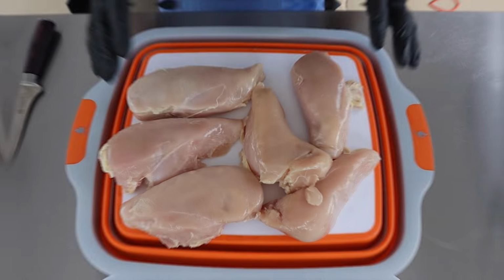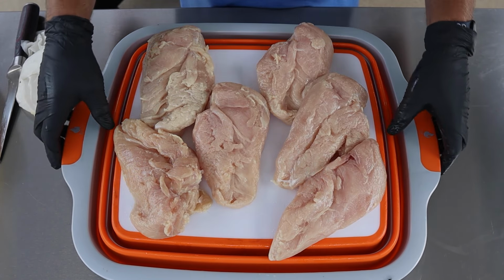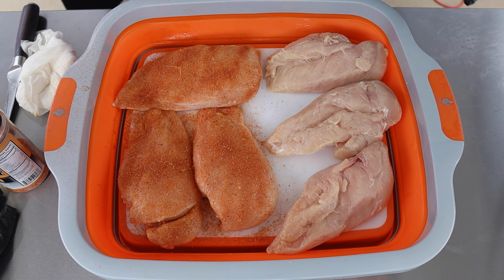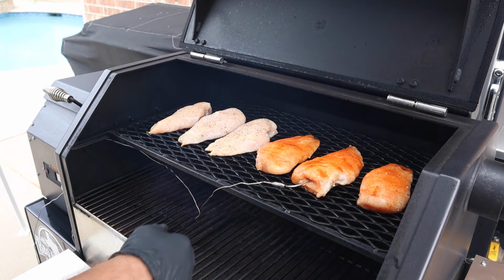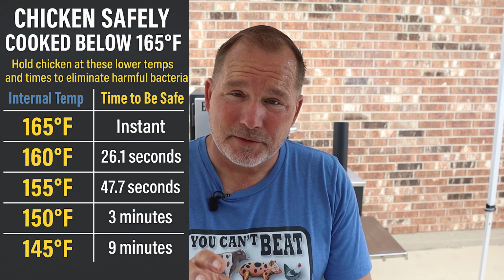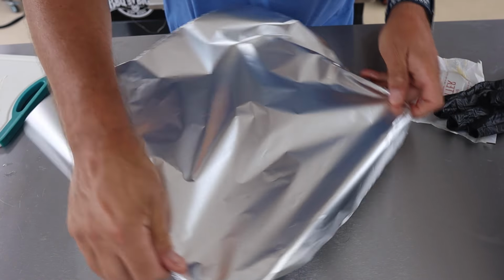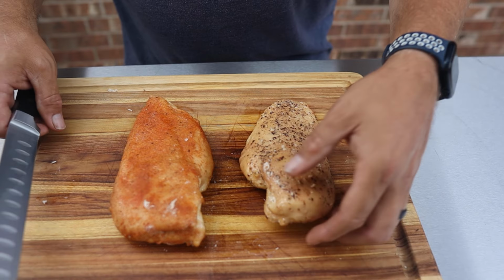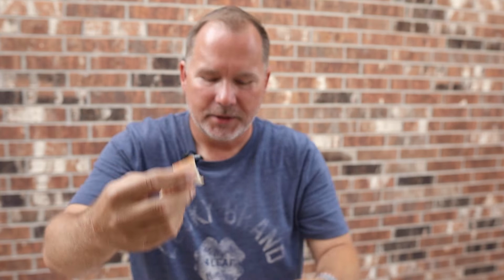Smoked Boneless Chicken Breasts on a Pellet Grill (Juicy Every Time at 150°F!)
🔥 How to Smoke Boneless Chicken Breasts Low & Slow on a Pellet Grill
Sick of dry chicken? In this video, I’m showing you how to smoke boneless chicken breasts on a pellet grill — and keep them *moist, juicy, and packed with flavor* using a low-temp finishing method. We’re using two of my favorite BBQ by Biggs seasonings: SPG Gold and Honey BBQ Rub. The twist? We're finishing them at **150°F**, not 165°F — and showing you why that’s safe and delicious.

👇 GEAR & PRODUCTS USED IN THIS VIDEO

🔥 FEATURES & METHOD:

✔️ Smoked at 225°F to 142–145°F internal
✔️ Rested in foil pan with butter
✔️ Finished at 150°F internal in a 170°F smoker
✔️ USDA-safe temp chart included
✔️ Juicy, flavorful results every time

🔥 ABOUT BBQ BY BIGGS
I’m Aaron Biggs — BBQ pitmaster, retired gearhead, and lover of all things smoked, grilled, and cast iron-cooked. BBQ by Biggs is all about bringing bold Southern flavor and real-world BBQ techniques straight from Southeast Texas.

🎣 ALSO INTO FISHING?
We also run a second channel dedicated to fishing, outdoor cooking, and fresh catches: